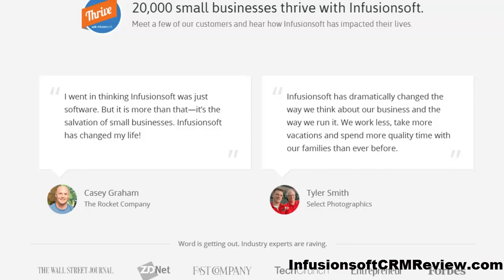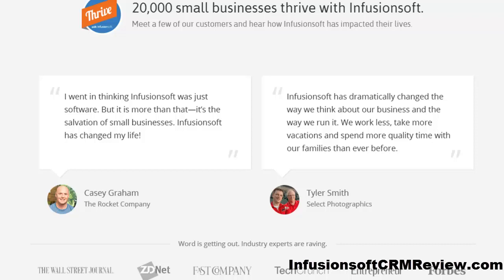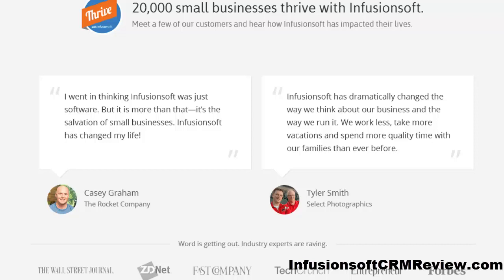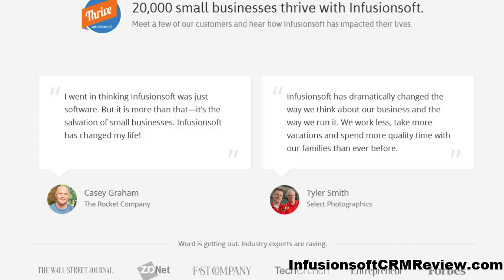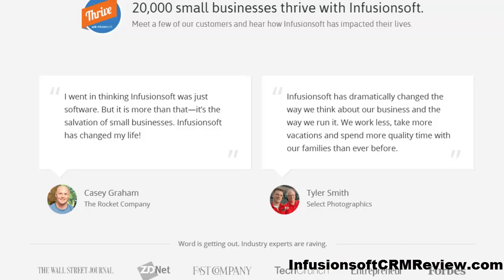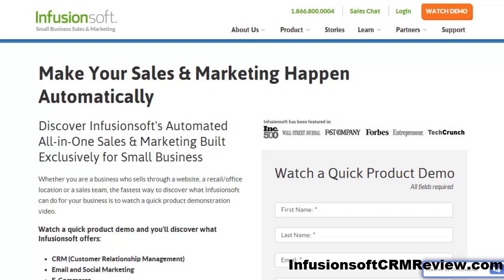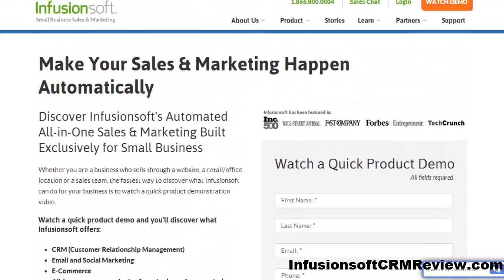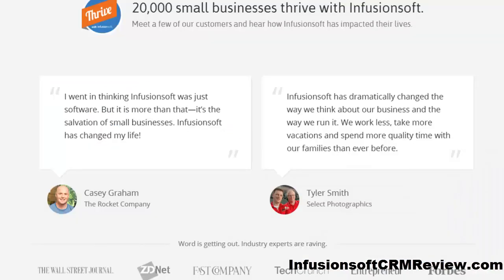Infusionsoft - Demo for Infusionsoft CRM 2014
- Here's why Infusionsoft crm could help your business. In this Infusionsoft demo video I share how Infusionsoft can automate your sales & marketing.

I will show you how you can immediately increase your productivity and make your sales and
marketing happen automatically with Infusionsoft's all-in-one sales& marketing suite built exclusively for small businesses.

As a small business owner myself, before switching to Infusionsoft, it was very very time consuming to store the contact information of my customers, have the right systems in place to convert propsects into customers, and segment new customers, follow up with them, track what they've purchased, and all the other things which can happen at your website.

Before Infusionsoft I would have to go into my autoresponder, then into my merchant account, check what each person bought, find their contact info, and manually do all of these tasks that I knew could be automated somehow.

Then I stumbled on Infusionsoft and after watching a demo I decided to try it out because I wanted to have everything in one place. So now, with the Infusionsoft CRM I have everything all under one roof so to speak, I can map out custom campaigns in seconds, I can even use one of Infusionsoft's proven campaign templates. I can send emails direct mail, audio broadcasts, automatically based on the date, time, or a certain behavior like a click or a sale.

I highly recommend Infusionsoft because they are the best at what they do and who they serve, you have nothing to risk by checking out the free demo of Infusionsoft here: